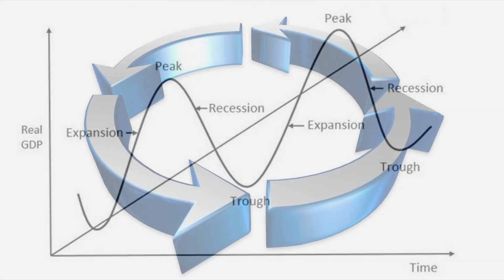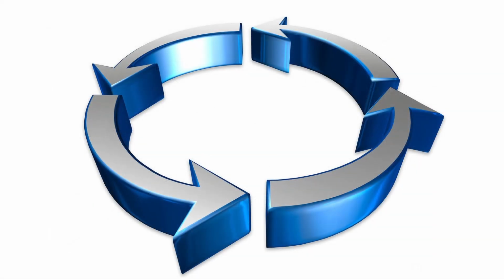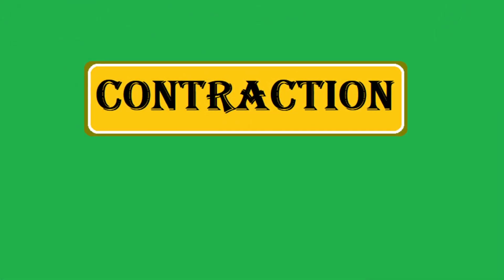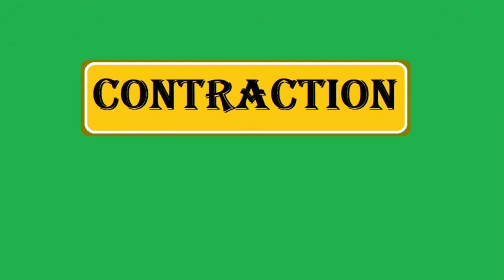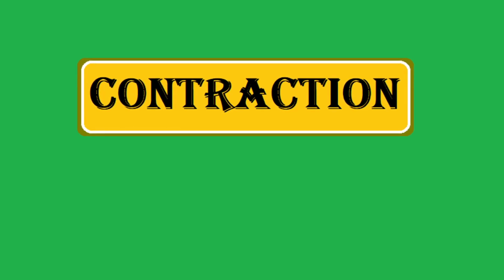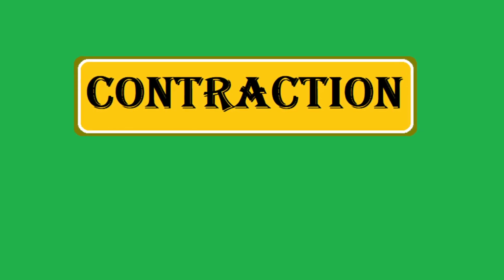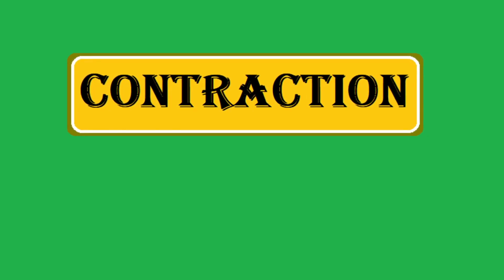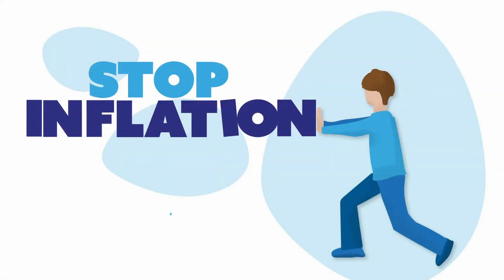The 4 Stages Of ECONOMIC CYCLE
The knowledge of 4 major business/economic cycles have been discussed, in a short and easy way. Everyone should watch till the end.